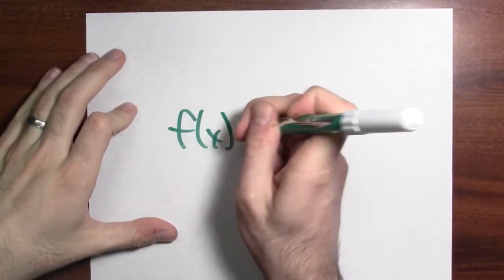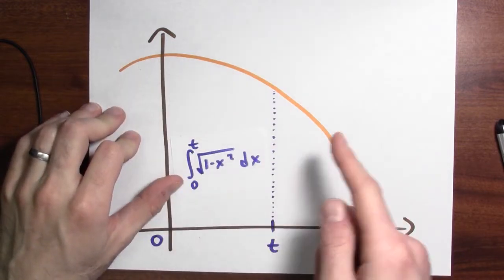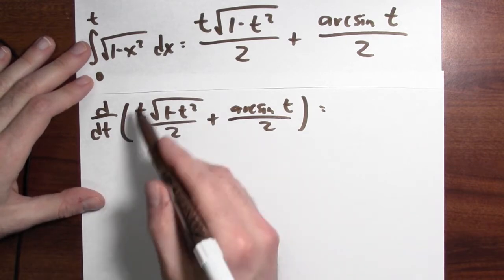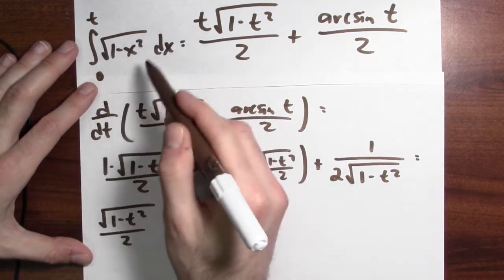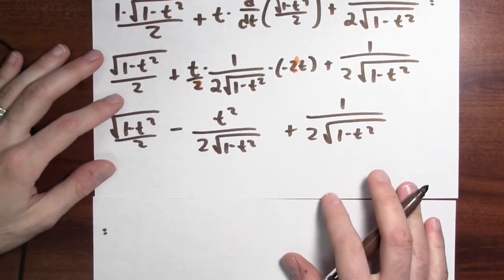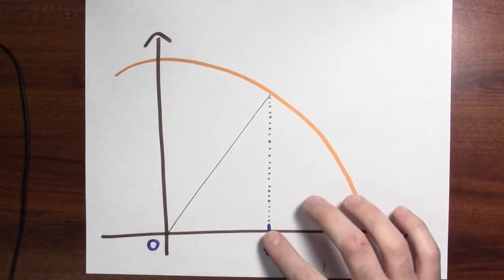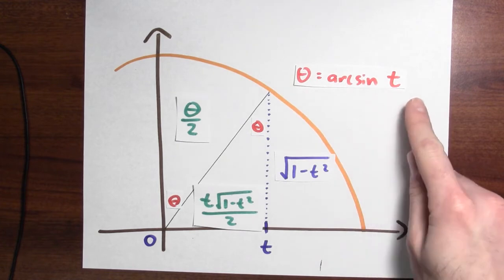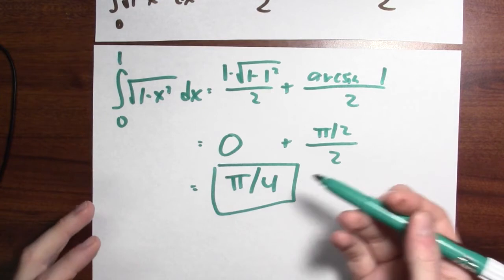What is the accumulation function for sqrt(1-x^2)? - Week 12 - Lecture 7 - Mooculus